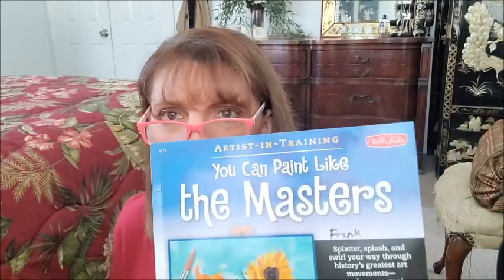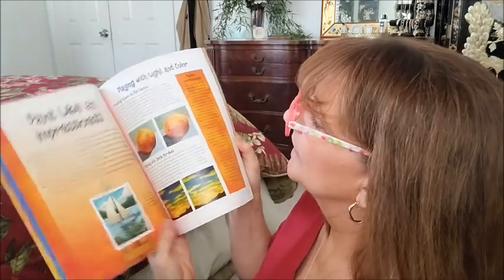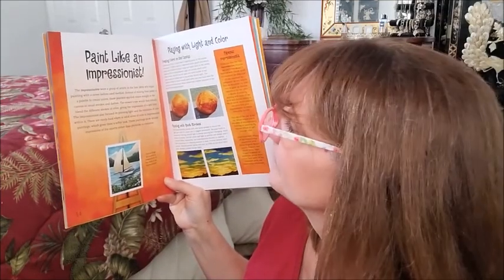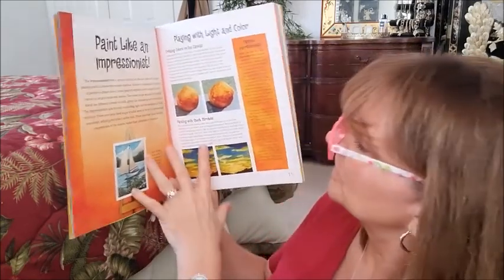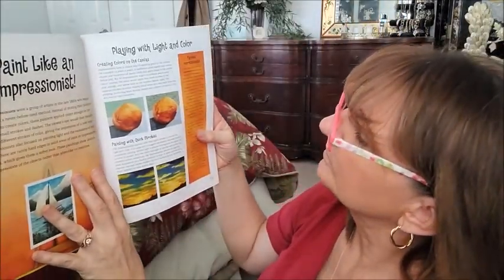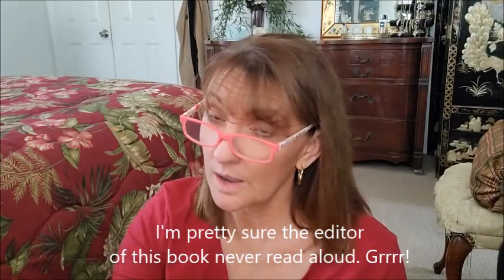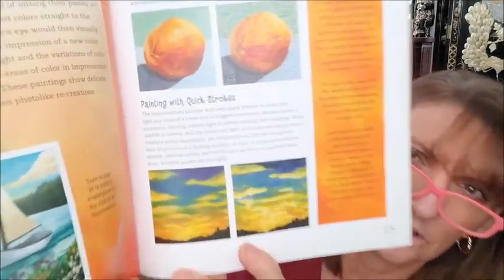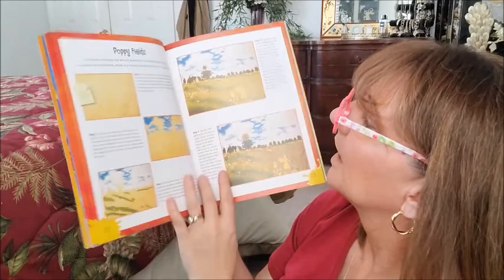Sept Art Book Review: Week 2 - Impressionist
Blog Post with references.

Books:
The only one I found on Ebay was $32. YIKES!

You can Paint like the Masters Art Book By Amy Runyen and the Creative team at Walter Foster